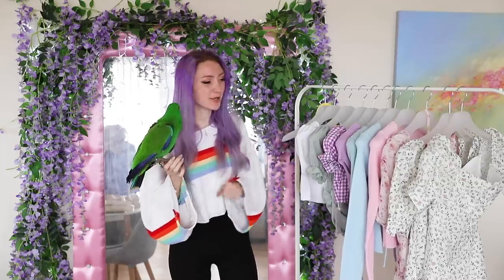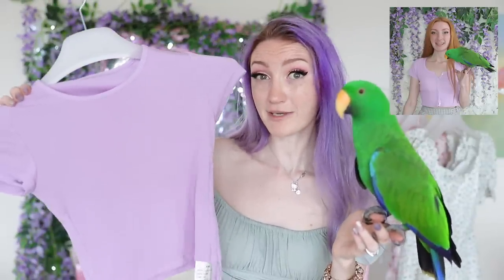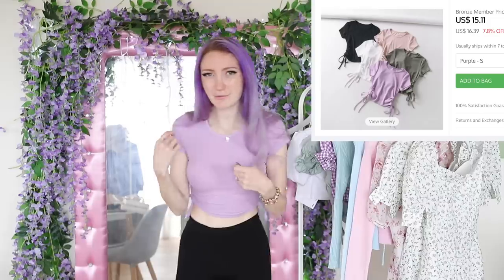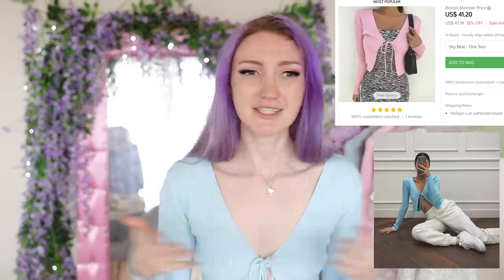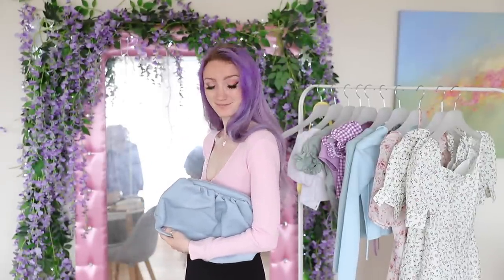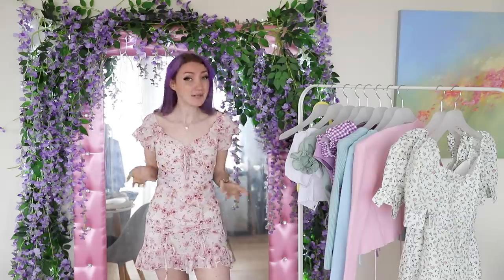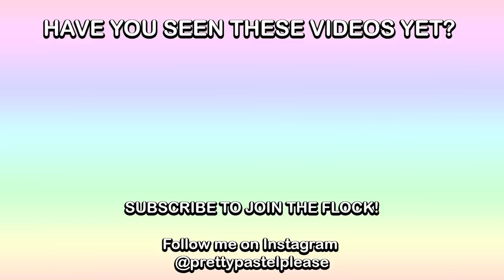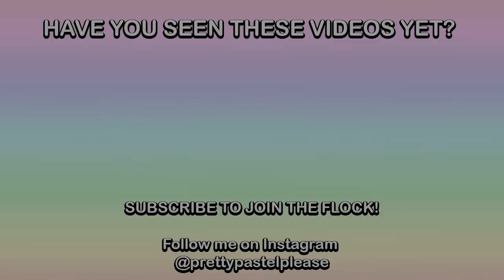$500 YESSTYLE HAUL!!! PASTEL TRY ON HAUL | KOREAN FASHION HAUL 2020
YesStyle Haul / YesStyle Review / Korean Fashion / YesStyle Try On Haul / YesStyle Clothing Haul / Pastel Try On Haul

All items & timestamps listed below!!!

Sadly, YouTube demonetized this video for "adult content", "excessive nudity" and "sexual themes", but never fear. PART 2 is here!!!

THANK YOU SO MUCH YESSTYLE FOR GIFTING ME THESE ITEMS! This is not a paid endorsement - all opinions are my own.

I'm so excited about this YesStyle Try On Haul! I was given a $500 USD budget to spend on Yes Style, and I was overwhelmed with the amount of cute, pink, kawaii, aesthetic, pastel, cheap clothing items. I bought a range of pastel items for todays video, including pastel tops, dresses and accessories.

Keep an eye out for Part 2 of my YesStyle Green Haul, and also my upcoming Korean Hair Care video!!

White Crop Top 1:03

Green Crop Top 2:27

Purple Crop Tee 4:08

Purple Gingham Crop Tee 5:17

Blue Pearl Cardigan 6:34

Blue Tie Up Cardigan 9:39

Pink Pouch Bag 11:56

Pink Tie Up Cardigan 13:50

Blue Pouch Bag 14:00

Pink Floral Dress 14:36

White Floral Dress 16:59

Yellow Shoulder Bag 19:20

Hair Clips 20:35

Multi Bag Set 21:40

Pretty Pastel Pins: